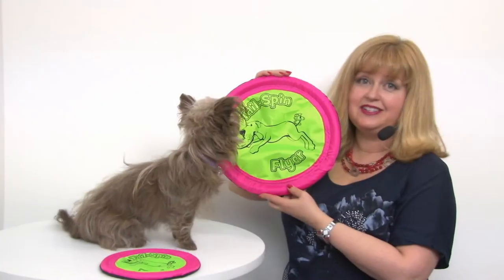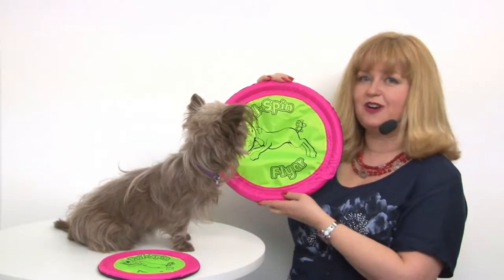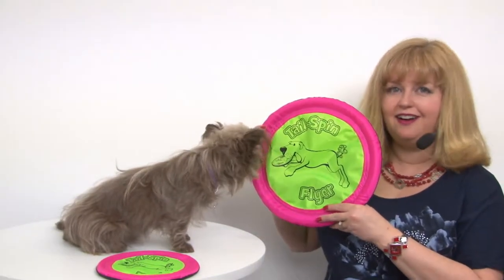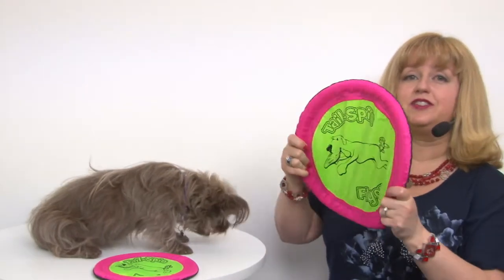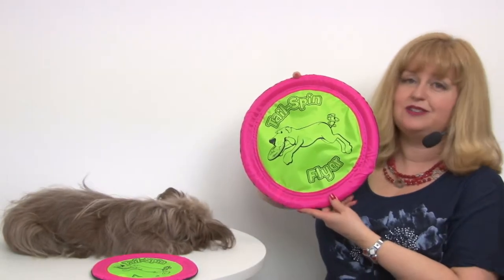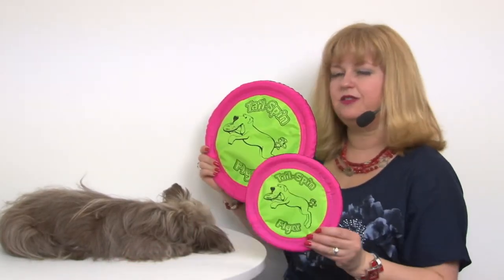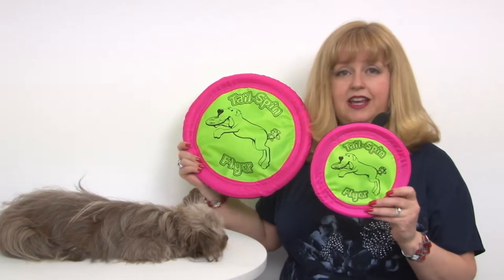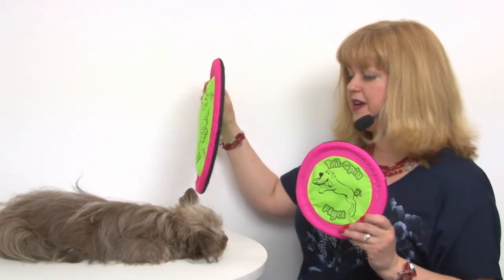Booda Tail-Spin Flyer Disc Dog Toy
Give your pet a tail-spinning good time with this soft flying disc dog toy that floats!